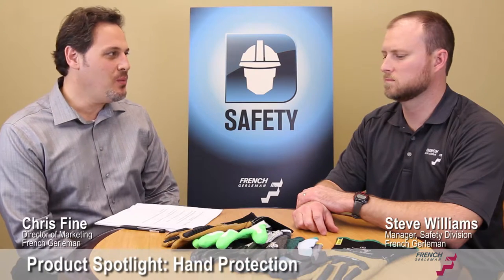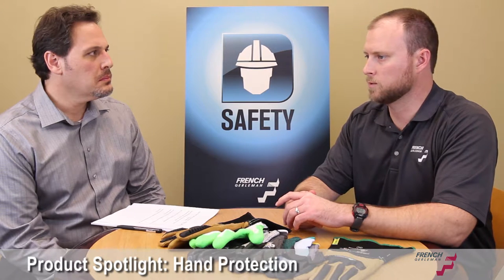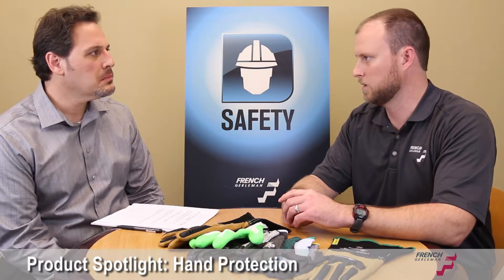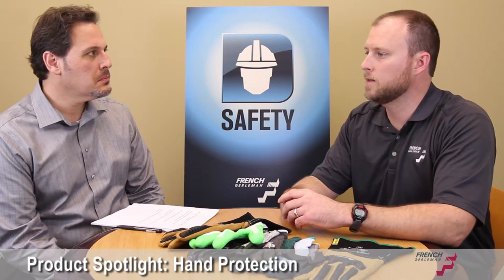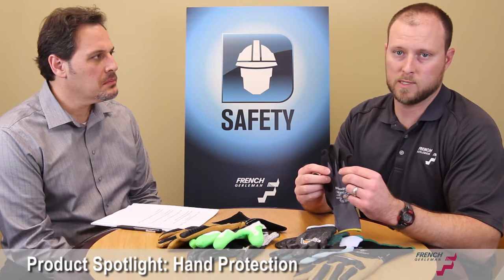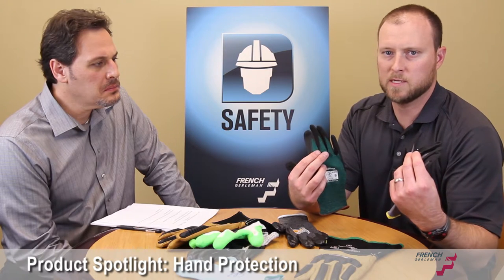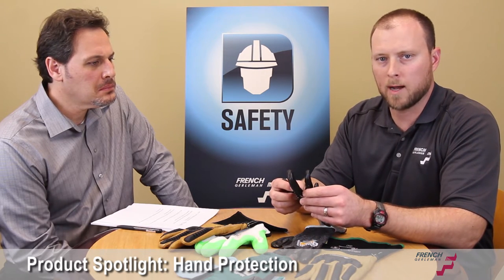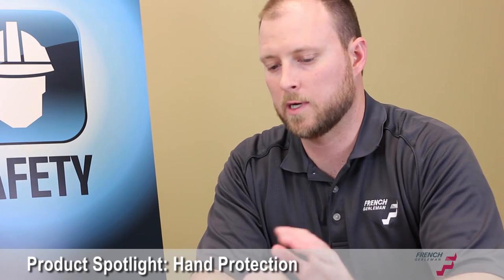French Gerleman | Safety | Hand Protection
French Gerleman – Featured Products Hand Protection.